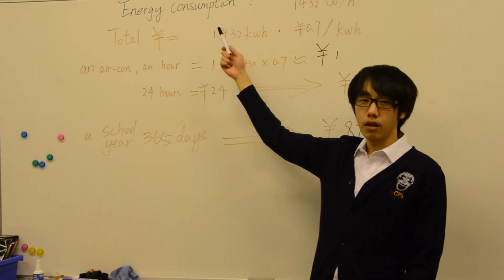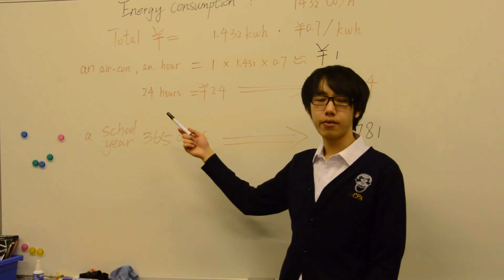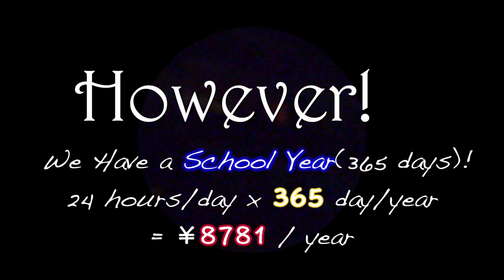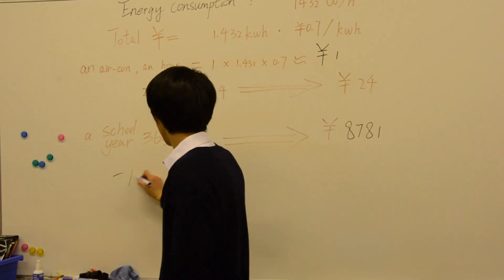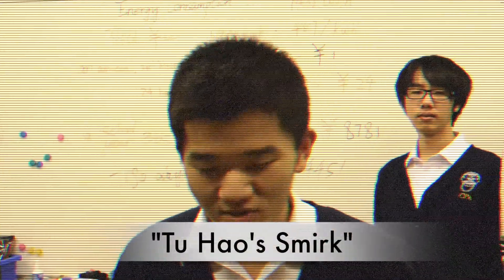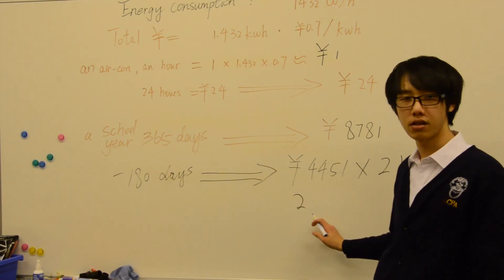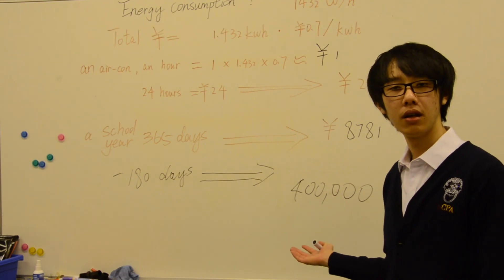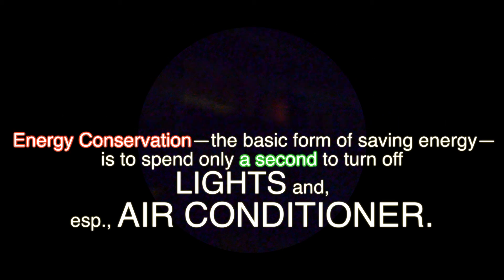Don't waste Electricity!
Jack Shawn PSA NCPA ENGLISH 2014 HOLZ